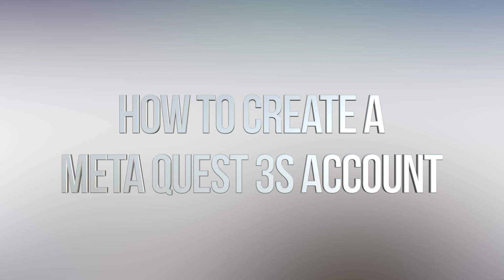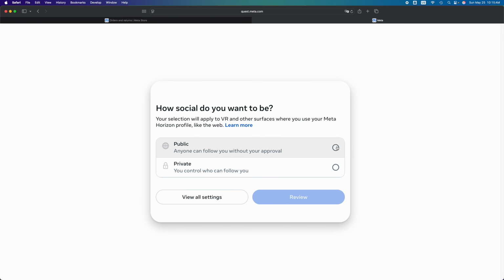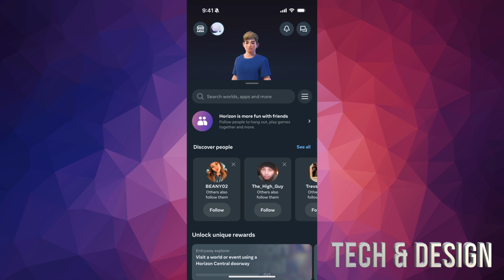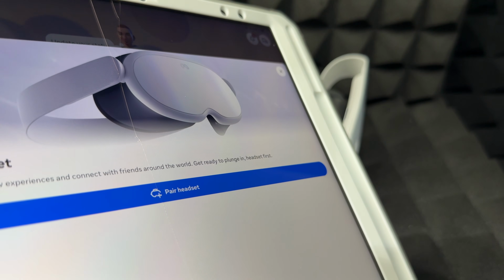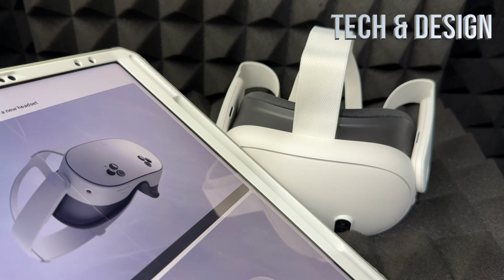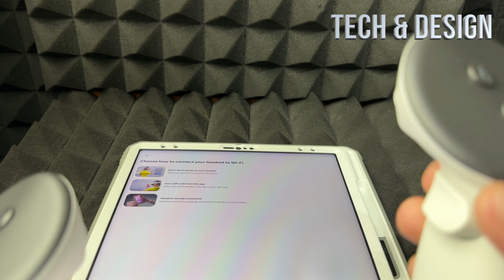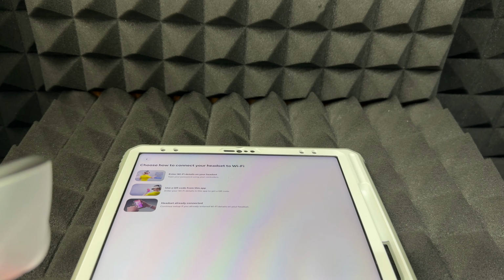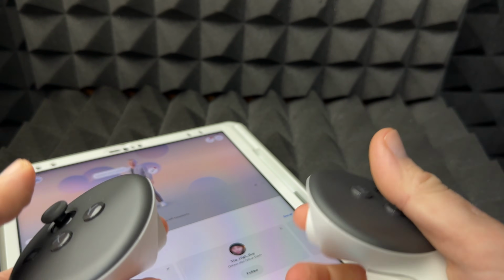How to Create a Meta Quest 3S Account